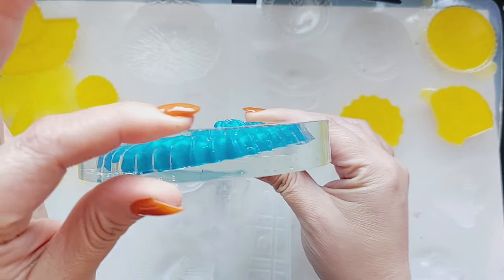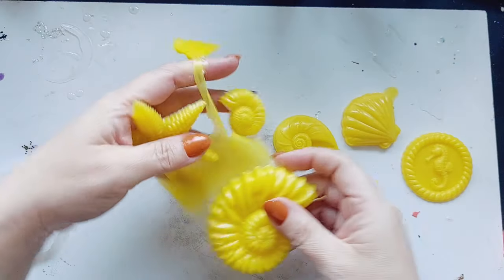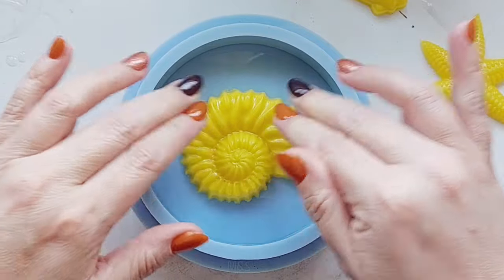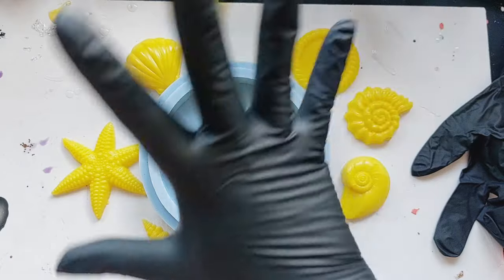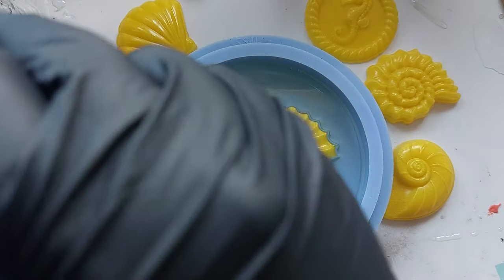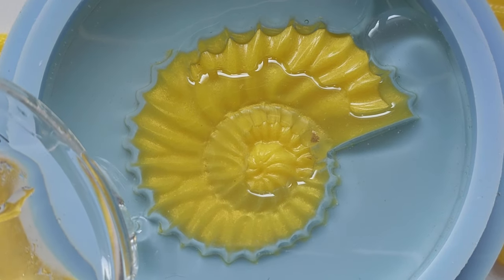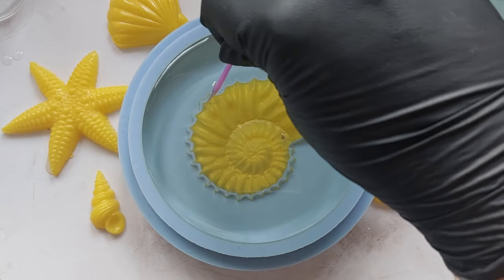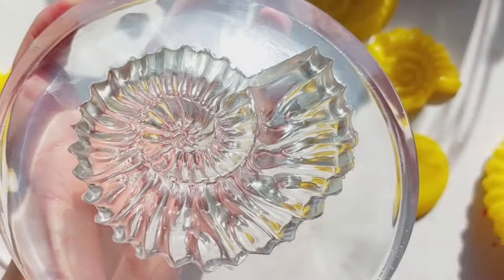Can we get SUCCESS from our DIY inlay ?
Heyyy lovelies, in today's video I am attempting the crystal clear trinket dish again after the last attempt failed.

Apex Resin from Just 4 you  - scroll down for a multitude of discounts.

10% code: ClaireCC10

UK Amazon Storefront
USA  Amazon storefront

10% code: ClaireCC10

Code: CLAIRECC10

code CLAIRE10

Code: CLAIREBURGESS

Code: CLAIRESCRAFTYCORNER

Code: CCCTECK